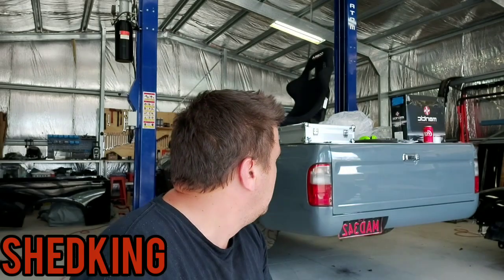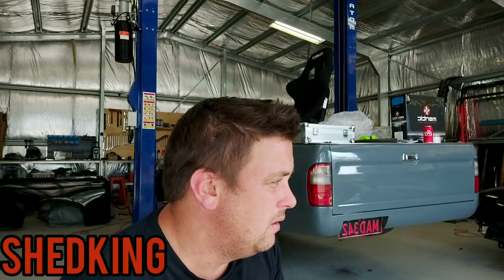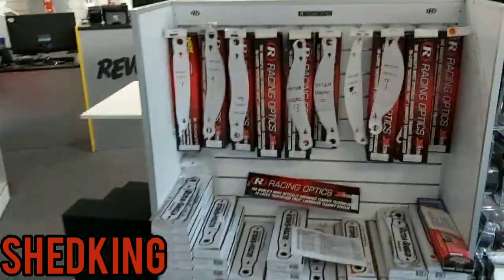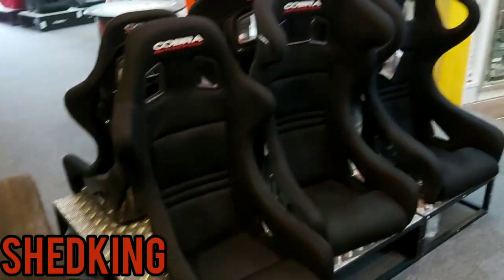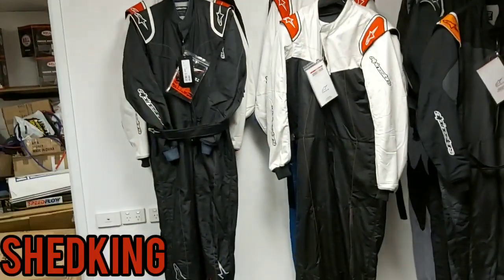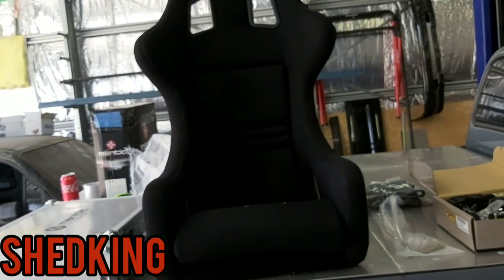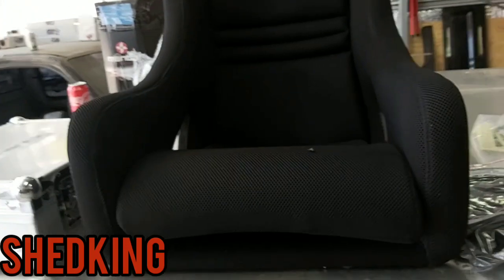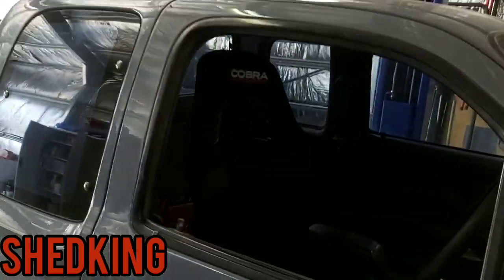The mad3rz project gets some safety gear from revolution race gear and clutch update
for all your safety gear needs

for all your crazy clutch needs

Thank you for all your support much appreciated